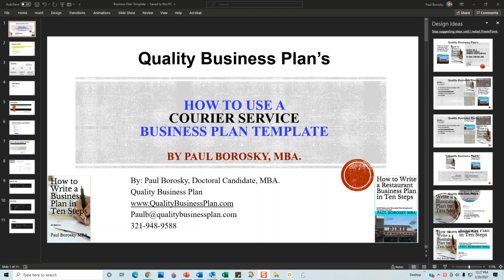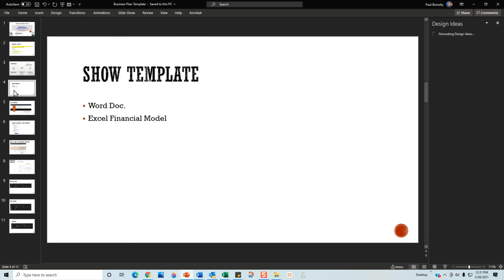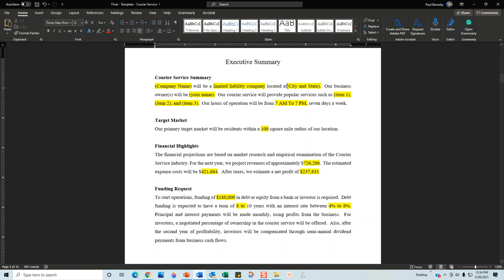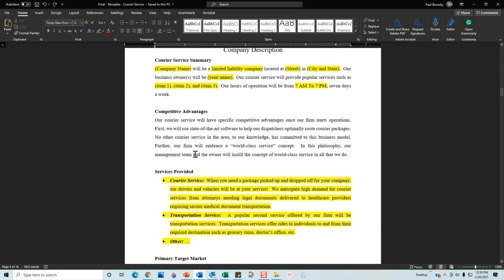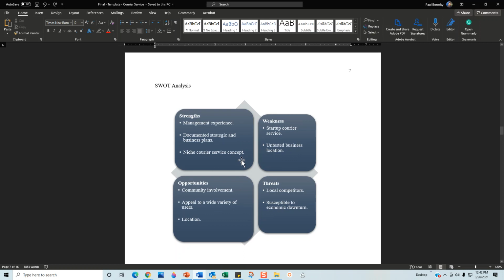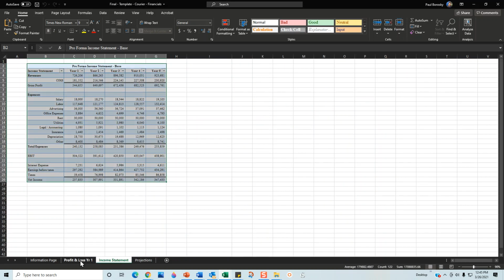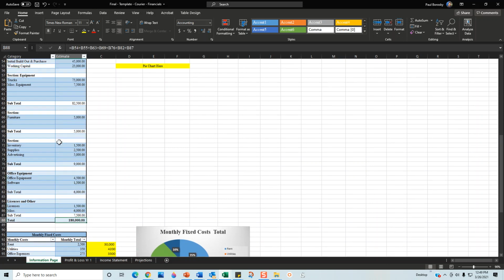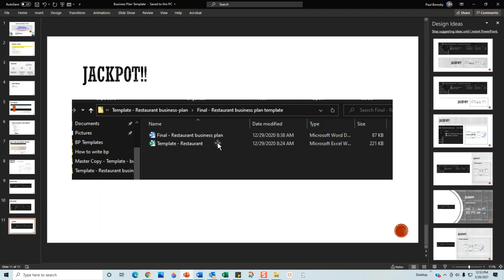How to use a COURIER SERVICE Business Plan Template by Dr. Paul Borosky, MBA.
How to use and customize the Courier Service business plan template, step by step. Dr. Paul Borosky, DBA, MBA.

Here's what we cover:
- What is included: a Word document and an Excel financial file
- How to customize each section for your courier service
- The national-level industry analysis is already written for you